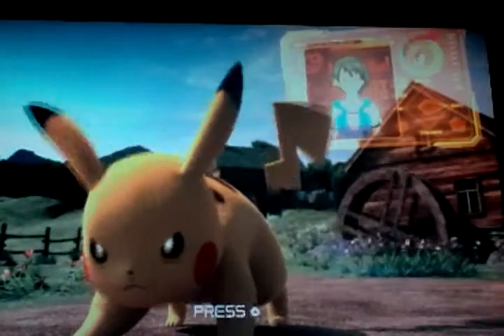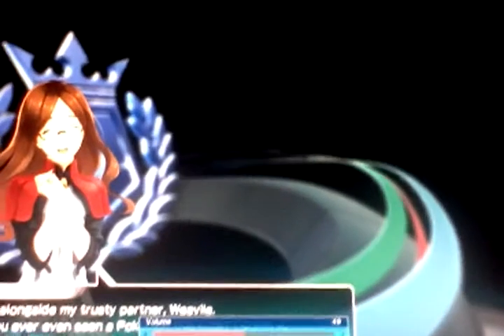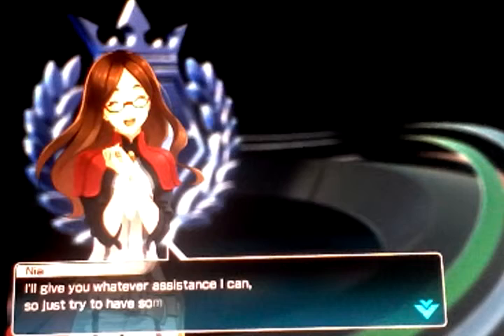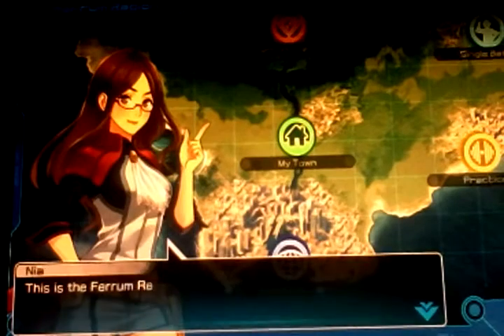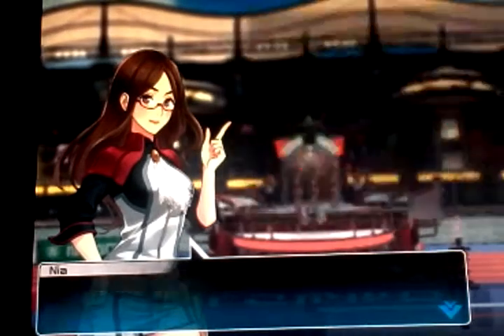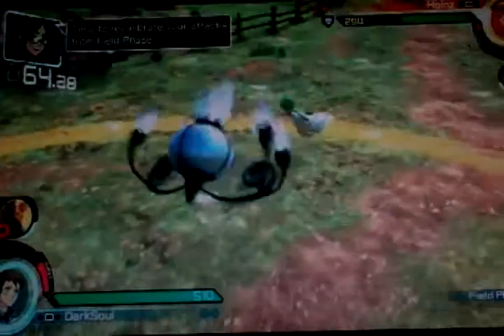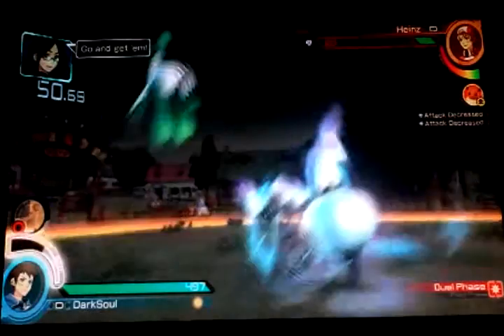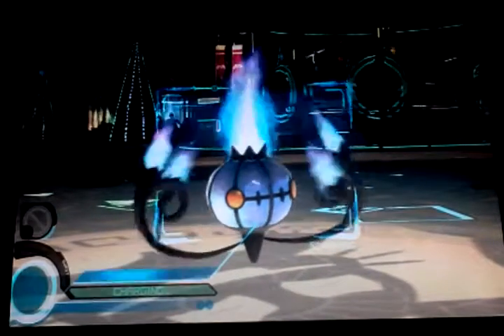Pokken Tournament (1) Chandelure